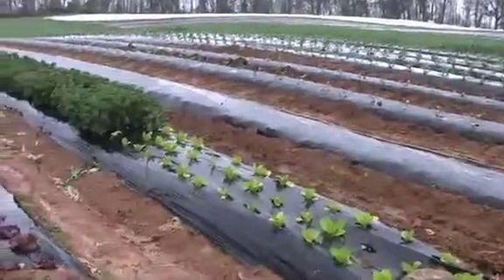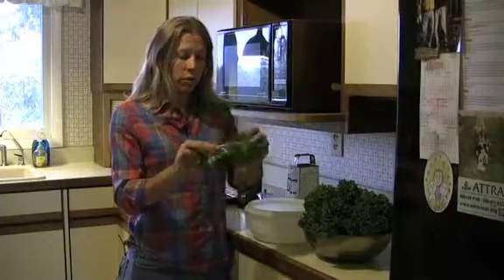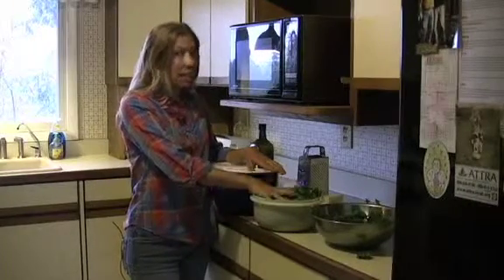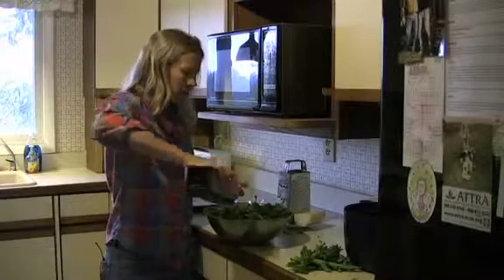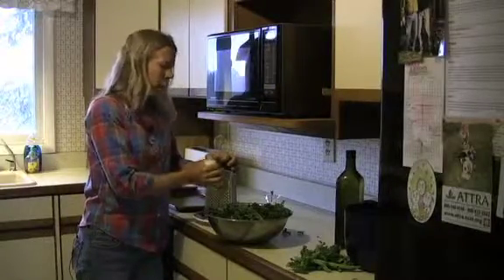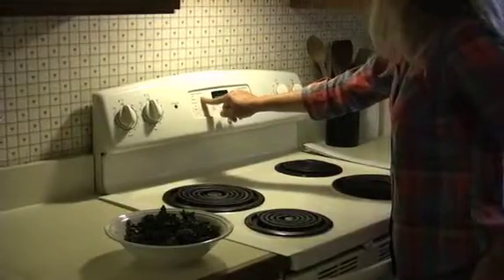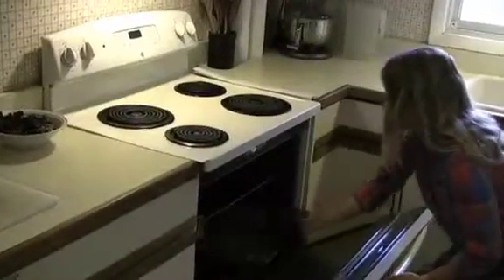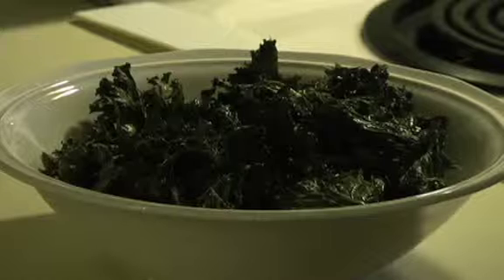Edible East Tennessee: Shannon Meadows prepares kale chips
Shannon Meadows prepares kale chips using fresh kale she grew at Mountain Meadows Farms.